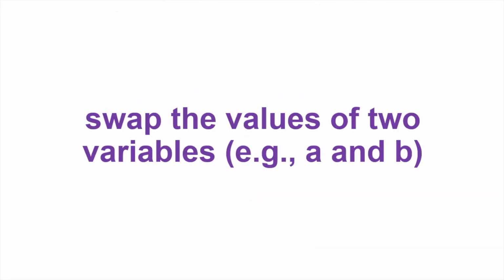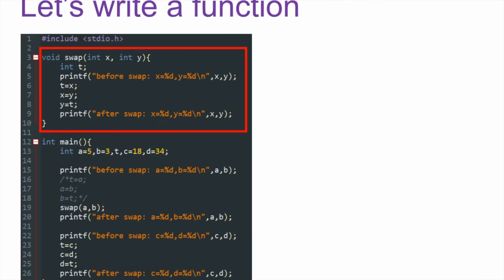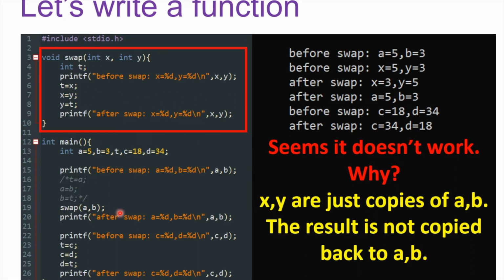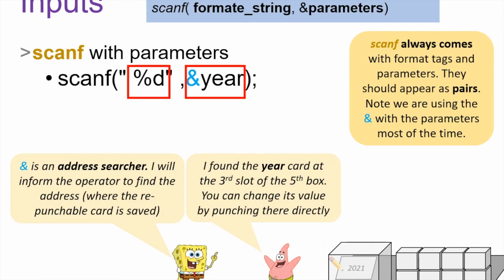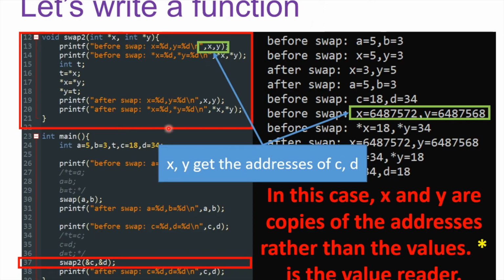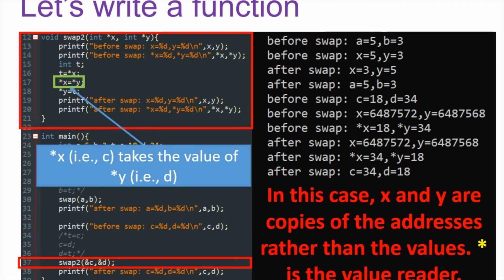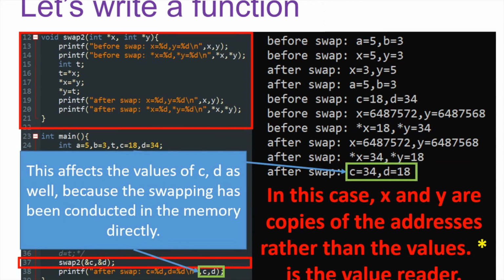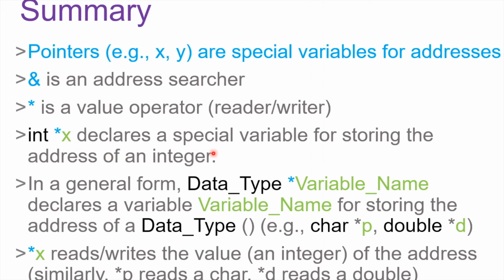Lecture 10 (Pointers) - Part 1 - Swap with Pointers